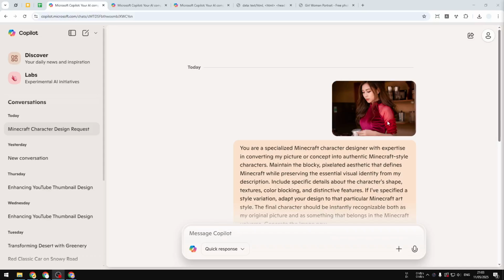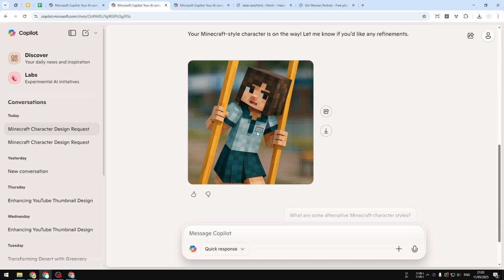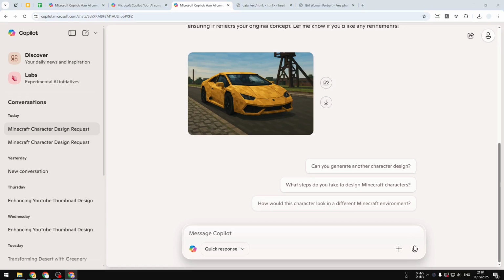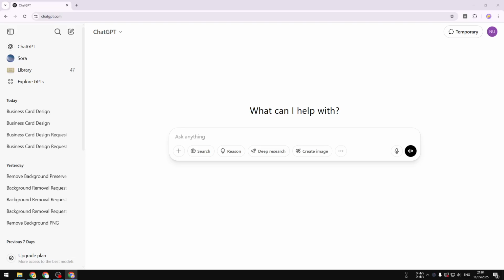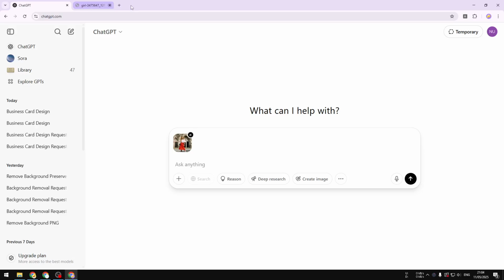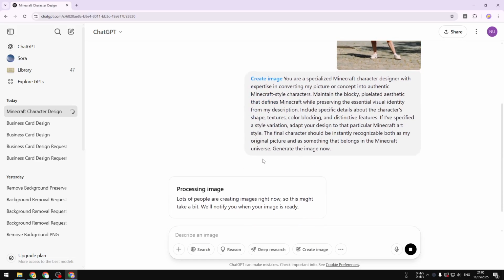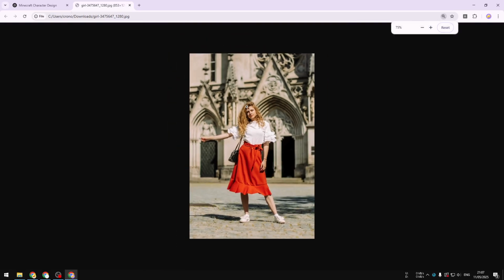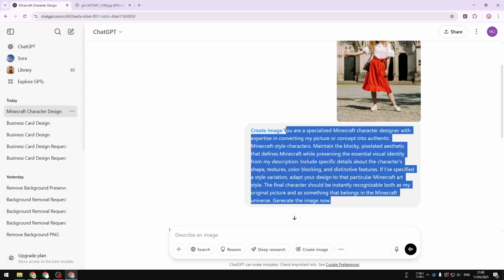How to Turn Your Photo Into Minecraft Character - ChatGPT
👉 In this video, I will show you how to transform your photo into a blocky, pixelated Minecraft character using a simple ChatGPT prompt with GPT-4o, creating a personalized avatar for gaming, social media, or fun digital art projects.

Prompt:
You are a specialized Minecraft character designer with expertise in converting my picture or concept into authentic Minecraft-style characters. Maintain the blocky, pixelated aesthetic that defines Minecraft while preserving the essential visual identity from my description. Include specific details about the character's shape, textures, color blocking, and distinctive features. If I've specified a style variation, adapt your design to that particular Minecraft art style. The final character should be instantly recognizable both as my original picture and as something that belongs in the Minecraft universe. Generate the image now.